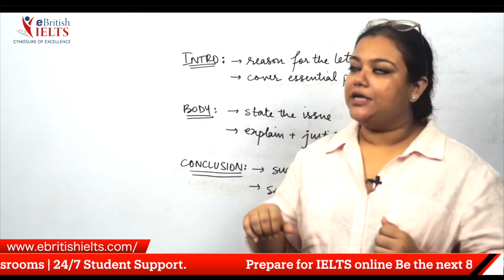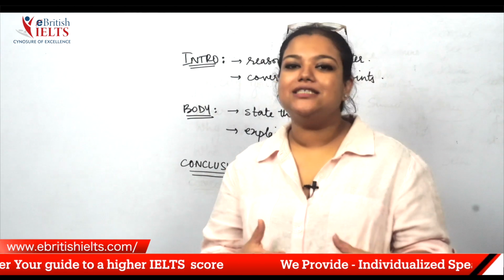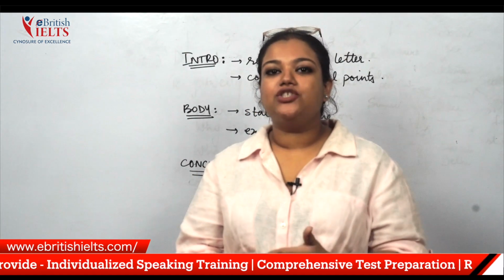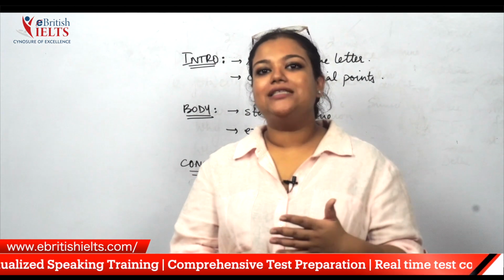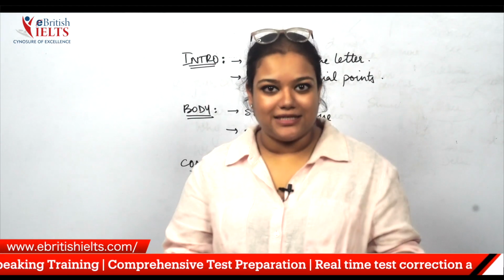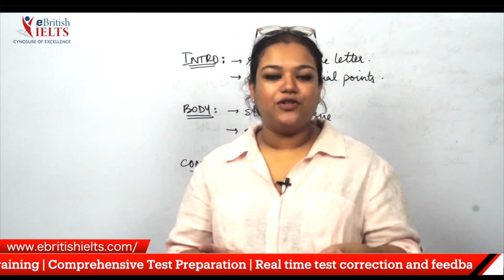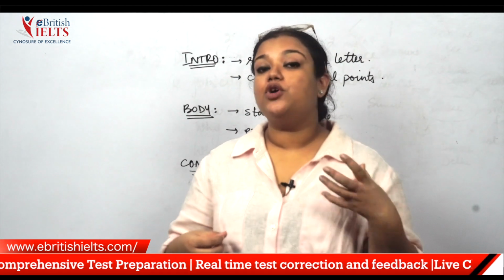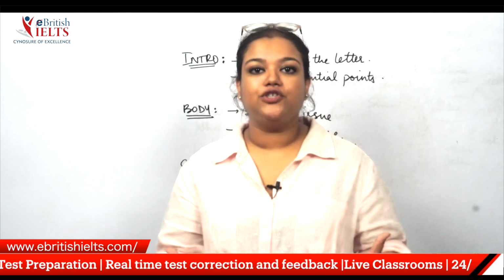eBritish IELTS - Planning a letter (GT Task 1) | Study Abroad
If you're trying to figure out how to write a letter in GK, then this is the video for you. Get this exact walkthrough and ALL the resources mentioned in the video for free.

Today, you’re going to learn that how to Planning a letter GT is a lot easier than you think.

There’s a whole bunch of reasons why you’d want to learn this. Most importantly, if you’ve planned to get hangover-improving her band score in IELTS Exams, this video is designed to get you there as quickly as possible.

If you're seeking more help with study in abroad, then eBritish IELTS is the one you'll ever need. We've teachers with good sound and commands over improving your communication skills including 4 sections i.e speaking, listing, reading and writing. We offer one on one training sessions and doubts sessions to clear all your doubts.

So, Don't waste your time hovering over there.

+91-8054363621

☞ Key Features
✑ Individualized Speaking Training
✑ Complimentary doubt clearing sessions
✑ Module-wise Live discussion with experts
✑ Weekly progress report
✑ Active Tests on Portal after purchase
✑ 24/7 Technical Support
✑ Live events to discuss IELTS tips and strategies
✑ Comprehensive checking of tests with explanation

Get this exact walkthrough and ALL the resources mentioned in the video for free.

Call for Consultation Now:-
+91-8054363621